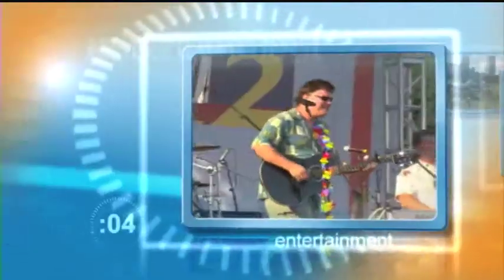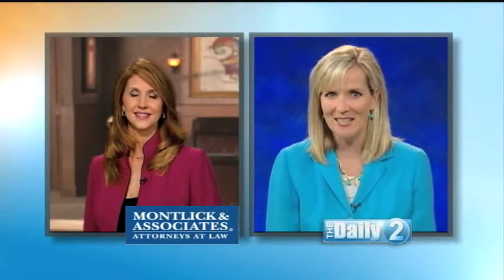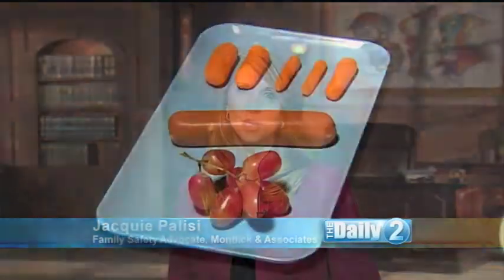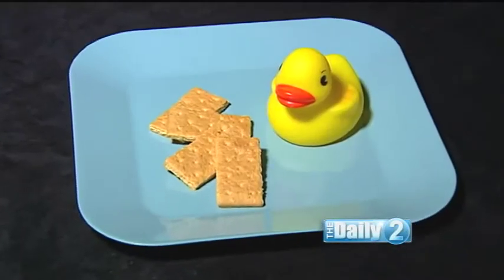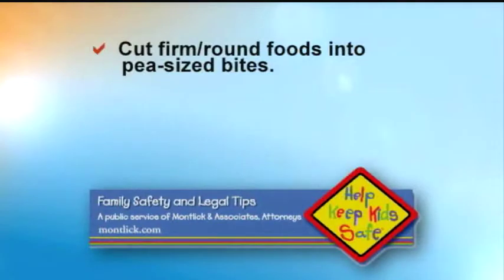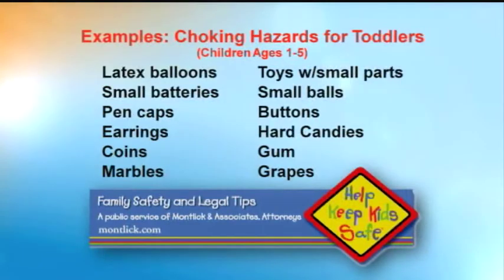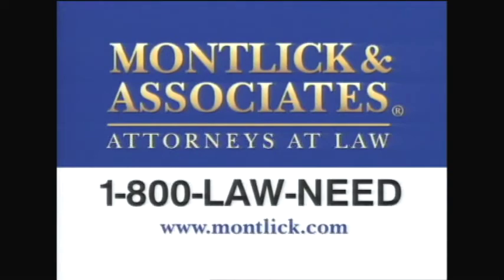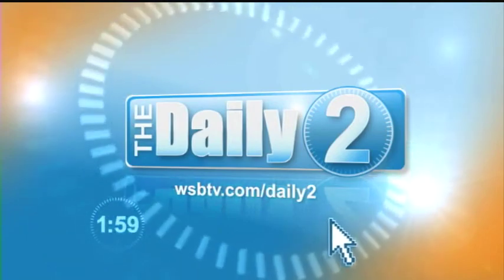Eliminate Choking Hazards from Your Home, By Montlick & Associates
Keeping your childs environment free of choking hazards is so important for their safety.  Family Safety Advocate, Jacquie Palisi, shares tips to help you recognize and remove choking hazards from your home.  Plus download additional safety information and guidelines, including how to respond should a choking incident occur.  and click on "Family Safety."  Montlick & Associates, Personal Injury Attorneys.  Georgia Injury Attorneys.  Atlanta Injury Attorneys